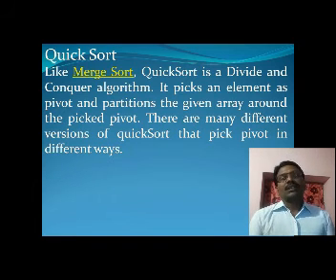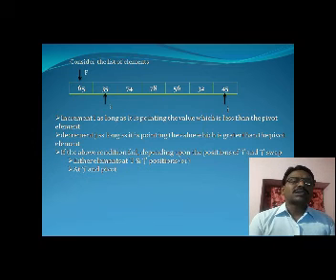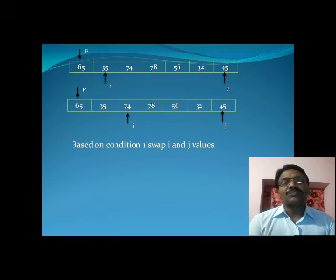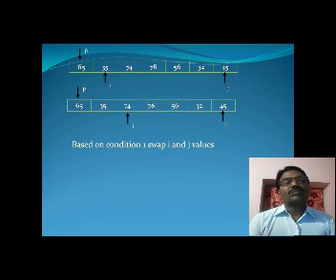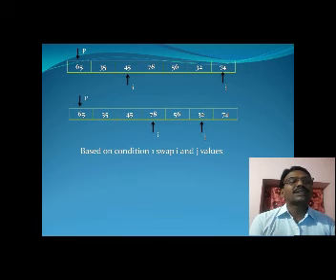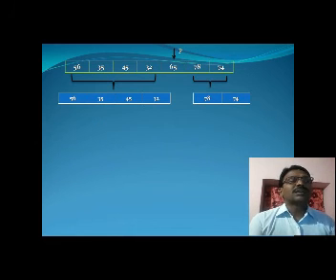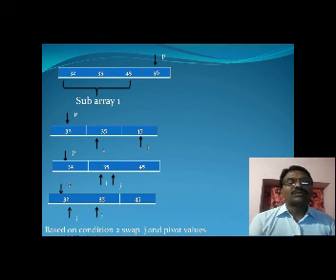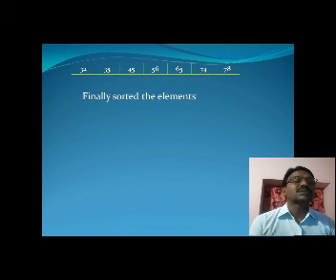quick sort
Data Structures